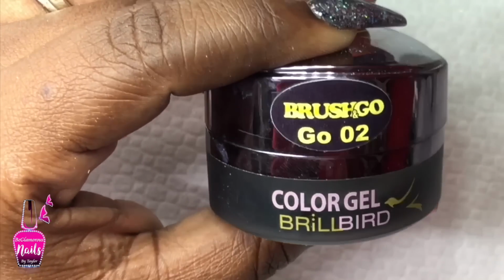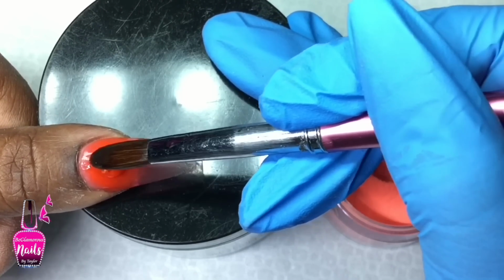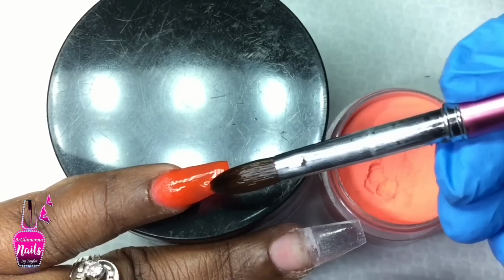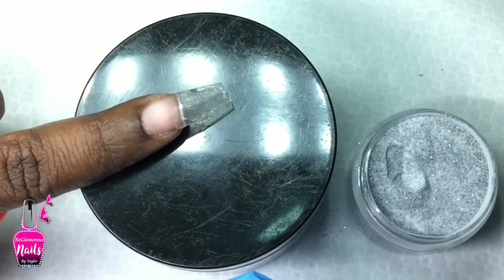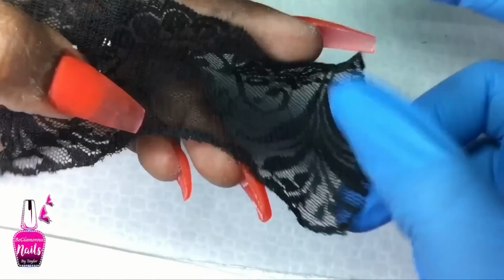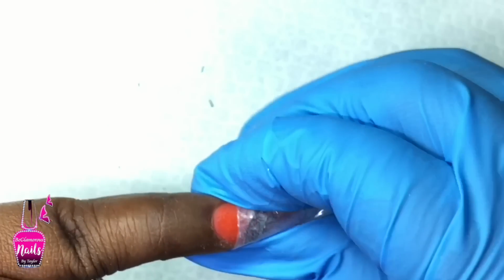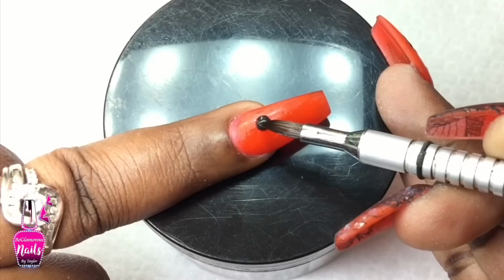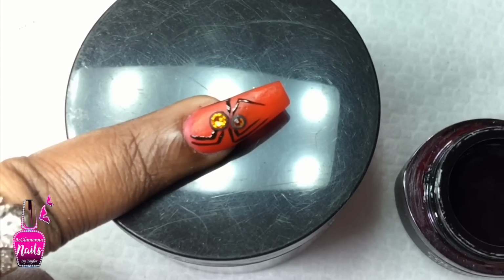Halloween Acrylic Nail Art Design 2018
Halloween Acrylic Nails. Welcome back to another video. Today I'm creating my first halloween set for 2018. Hope you Enjoy 😊

LOVE these nails add this 🕷 with your comments below

xoxo BeGlamorous Nails

Requested Videos 🎥

🎶 Music Provided